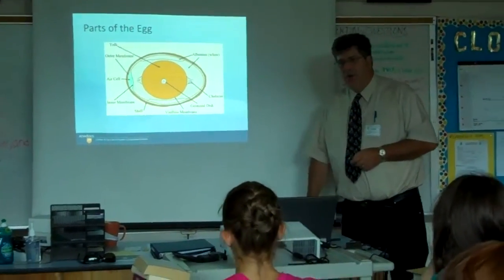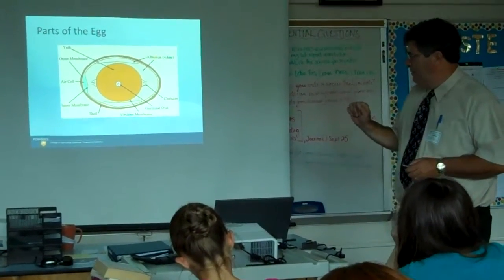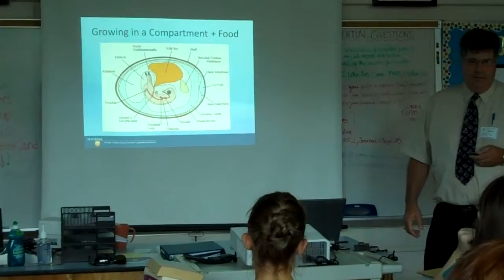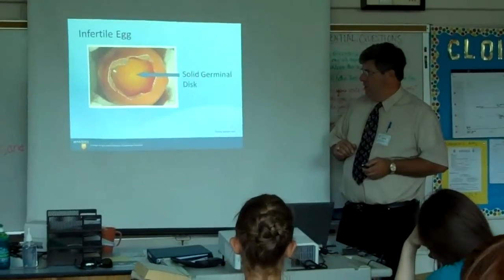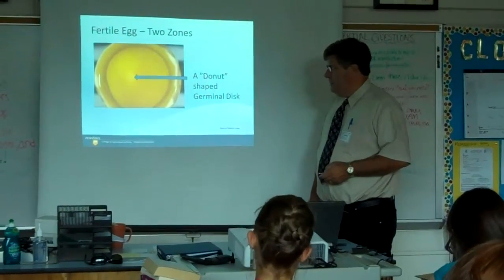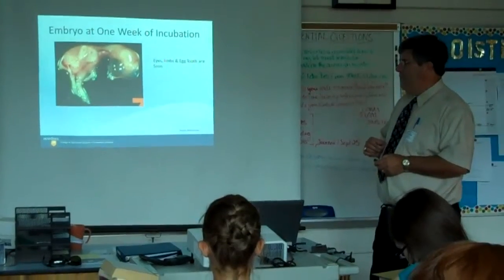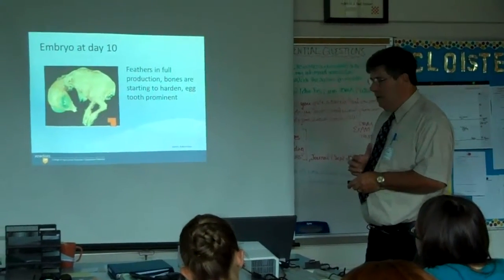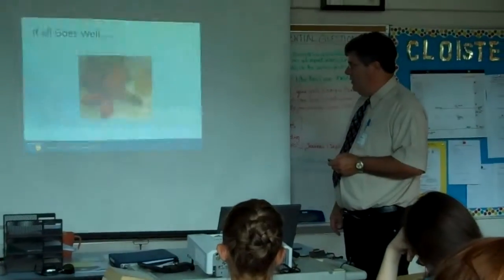Dr. Martin Incubation